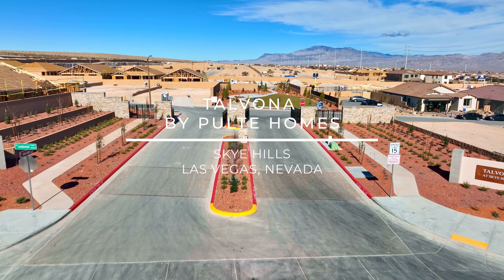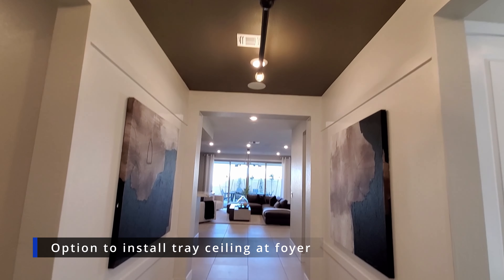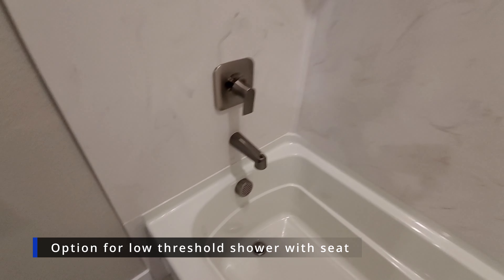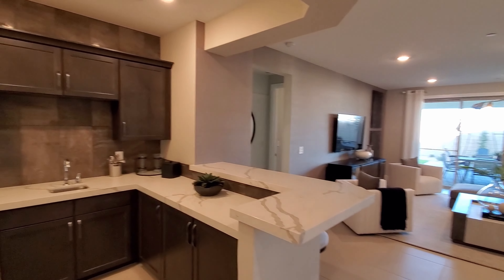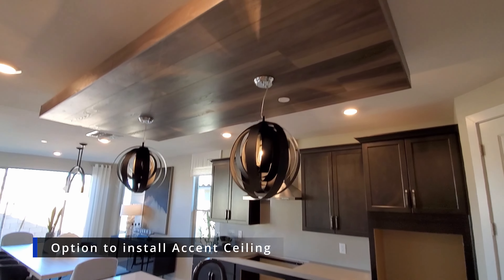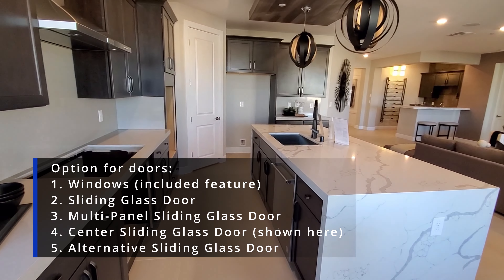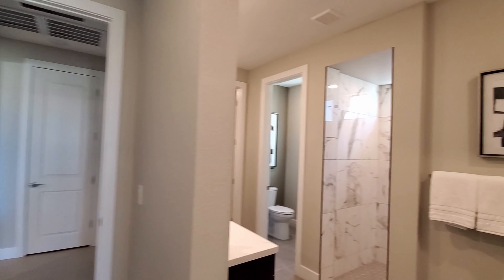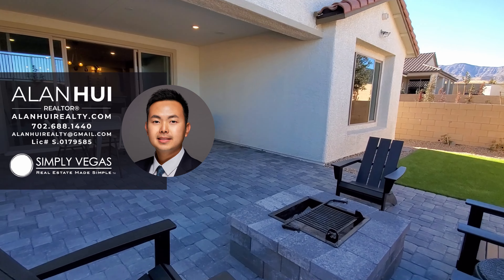NEW COMMUNITY | Talvona by Pulte Homes in Skye Hills | Gardengate Model | Las Vegas, NV | $537,880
Alan Hui
REALTOR®
Simply Vegas
Lic. S.0179585

Comfortably close to the bright lights of the Las Vegas Strip and the Spring Mountains National Recreation Area, Talvona at Skye Hills is a distinguished new address for your new home. Discover a gated, one-story home destination with low-maintenance ease that sacrifices nothing in sophistication. Expertly refined architectural detail blends timeless appeal with innovative features and finishes that are distinctively today.

Gardengate Plan by Pulte Homes

***Priced at $537,880 as of 1/28/2022***

From a three-car garage, interior storage room, and a generous Owner’s Suite walk-in closet, there’s no shortage of storage in the single-story Gardengate. Homeowners will appreciate starting their day relaxed in a large gathering room with attached sunlit café. The private Owner’s Suite makes for the perfect getaway for a moment of peace.

Get more out of life with new construction homes in Talvona. Enjoy nearby dining, retail, and entertainment, plus the vast surrounding outdoor attractions of Mount Charleston and the Spring Mountain Range. Discover flexible floorplans built with you in mind at Talvona in Skye Hills.

At Talvona in northwest Las Vegas, new homeowners can enjoy a round of golf at nearby Painted Desert Golf Club or spend a day exploring Downtown Summerlin®, the area’s premier shopping and entertainment hub. Just minutes away from access to the 215 Beltway, the city’s best is at your fingertips including the fabulous Las Vegas Strip and the outdoor adventures of Red Rock Canyon and Mount Charleston.

Tax & HOA
Talvona Homeowners’ Association – $47/mo*
Skye Hills Community Association – $54/mo*
Land Improvement District Dues (LID) – $1,200/annually*

Timeline:
0:00 - Intro
0:55 - Community Information
2:12 - Foyer
2:46 - Bedroom 2
3:17 - Bedroom 3
3:50 - Bathroom 2
4:47 - Laundry Room
5:05 -  Secondary Suite / Flex / Tandem Garage
6:27 - Wet Bar / Storage Area
7:11 - Den / Powder Room
8:07 - Great Room
8:17 - Kitchen
9:48 - Dining Room
11:05 - Primary Suite
11:45 - Primary Bathroom
13:45 - Loggia / Backyard
14:11 - End